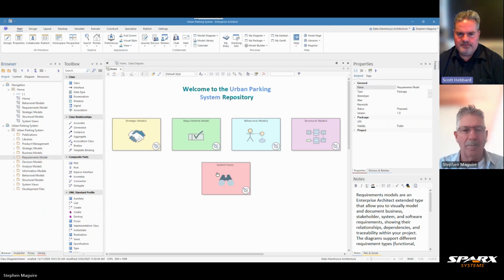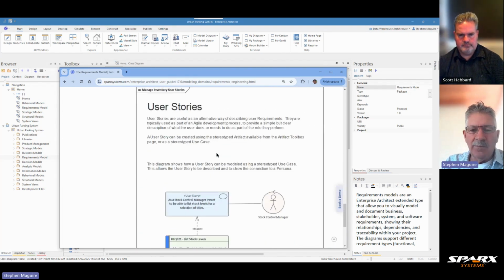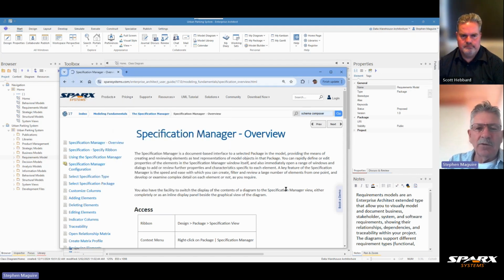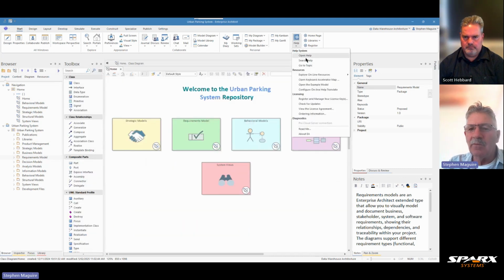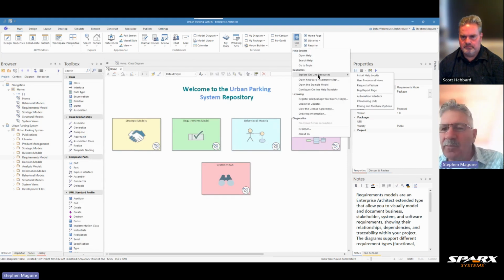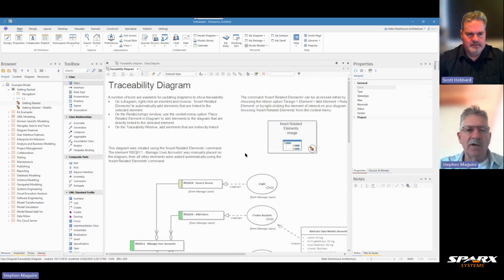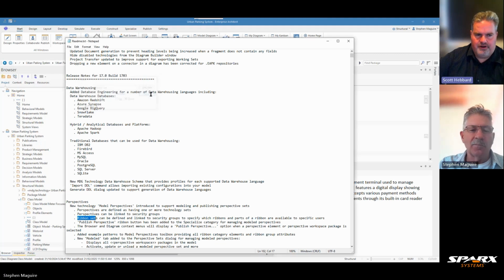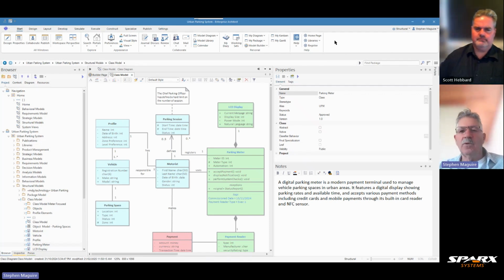Help at Your Fingertips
Discover How Close at Hand Help is Within the Tool and View a Variety of Local and Online Information to Ensure You Start and Stay On Track.

Stephen and Scott discuss the multitude of ways to get help, from the help system itself, forums, the community site, and a range of other sources, including the Example Model that is shipped with the tool and resources available from the Sparx Systems website.